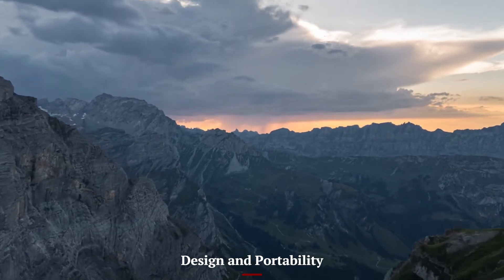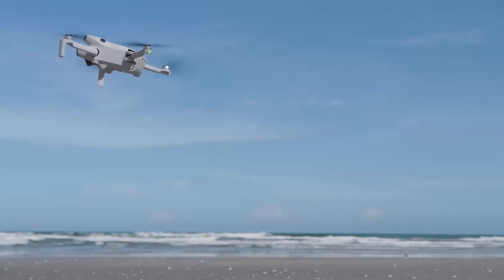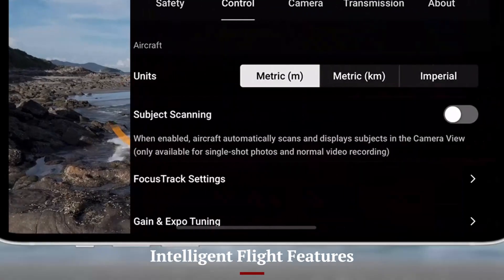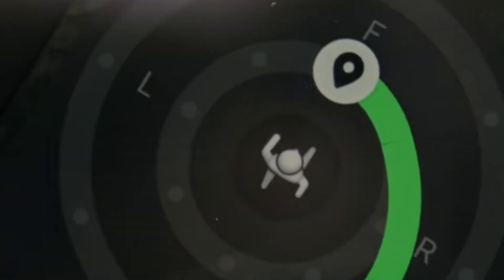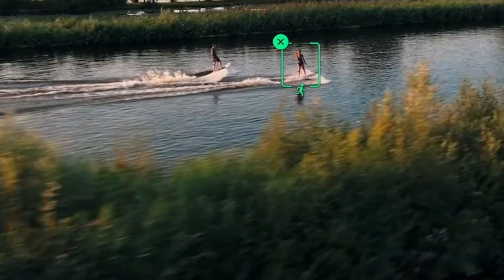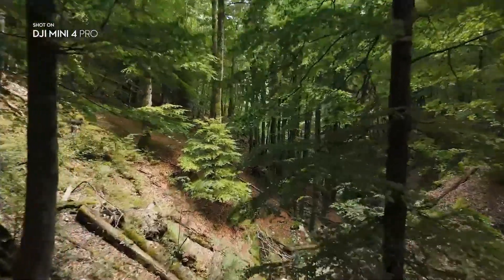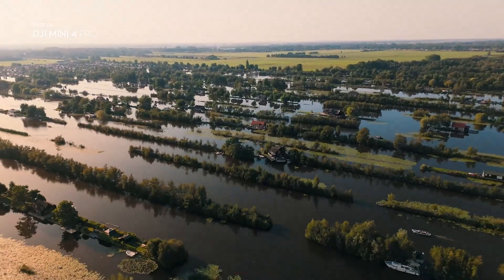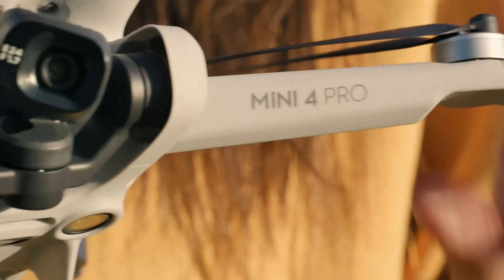DJI Mini 5 Pro vs Mini 4 Pro - Which Drone Deserves Your Money in 2025?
The DJI Mini 5 Pro is finally here, and drone enthusiasts are eager to know how it stacks up against the Mini 4 Pro. With key upgrades in flight time, camera quality, and new intelligent features, the Mini 5 Pro promises to be a significant step up. But is it really worth the extra investment over the already capable Mini 4 Pro? In this comparison, we break down the design changes, performance improvements, and all-new features that set the Mini 5 Pro apart—or don’t.

Tap that thumbs-up button if this video sparked fireworks in your brain! 👍
Hit them with the share button—it's like a digital high-five! 🤝
Dive into the comment section and sprinkle some stardust with your thoughts and musings.🌌

Whether you're a casual flyer or a serious content creator, choosing the right drone in 2025 matters more than ever. We’ll cover side-by-side footage, real-world use cases, and help you decide if upgrading makes sense. Watch till the end to find out which drone offers the best value for your needs this year.